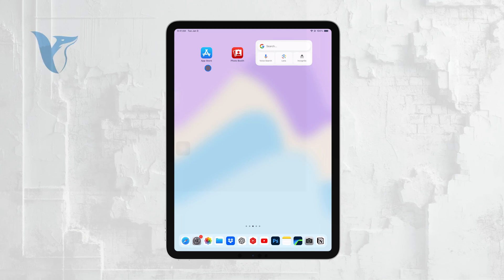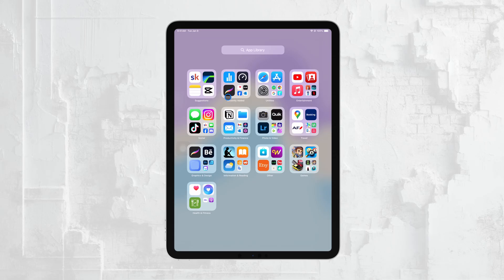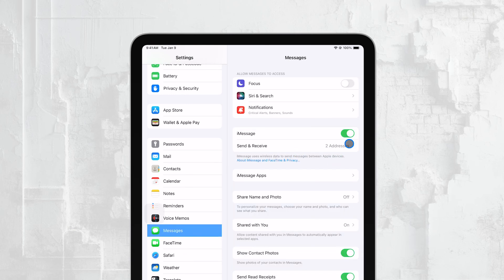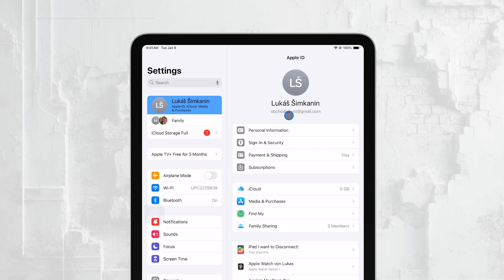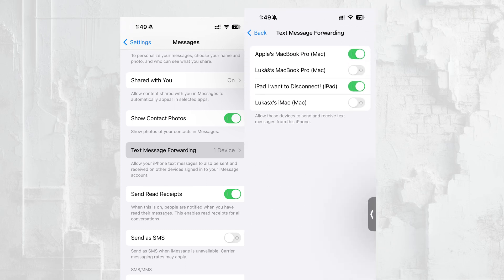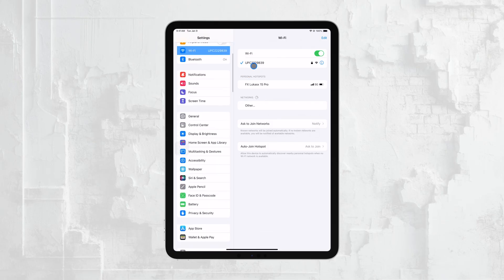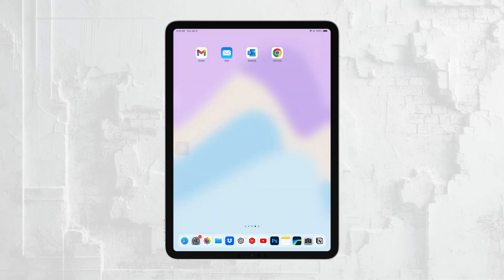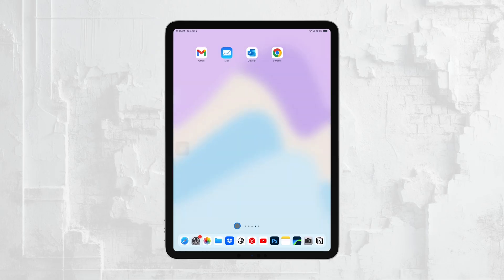Why Do I See All My Text Messages on my Phone, But Not my iPad (explained)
In this video, we explain why your text messages appear on your phone but not on your iPad. We’ll explore common reasons for this issue and guide you through the settings to ensure your messages sync properly across both devices. Perfect for anyone experiencing trouble with message syncing between their iPhone and iPad.